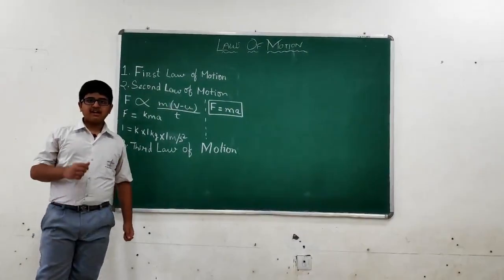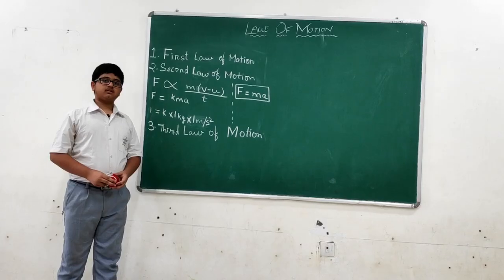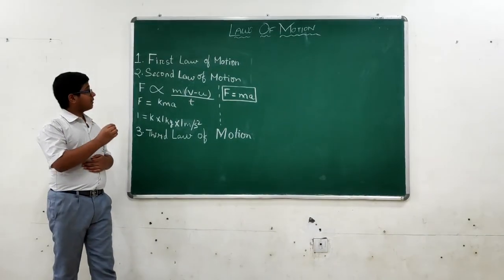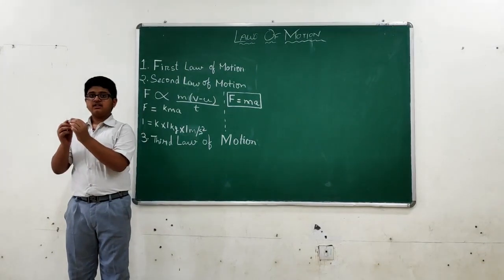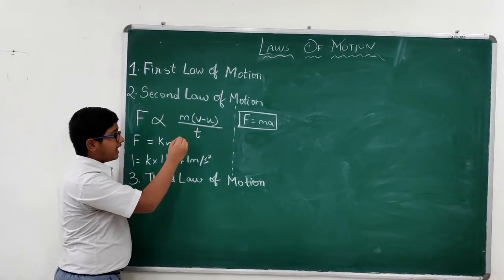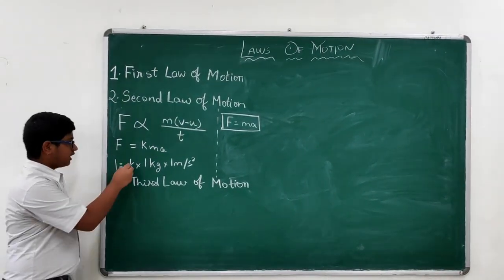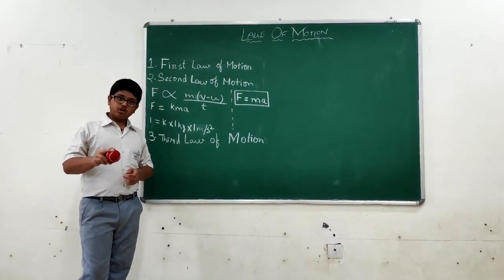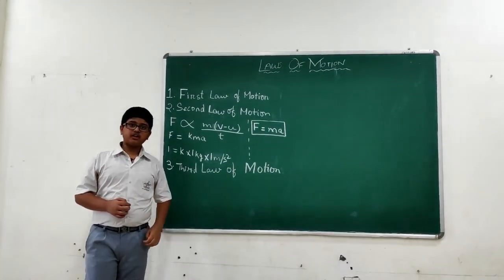breakthroughjuniorchallenge Sricharan Creative#Laws of Motion